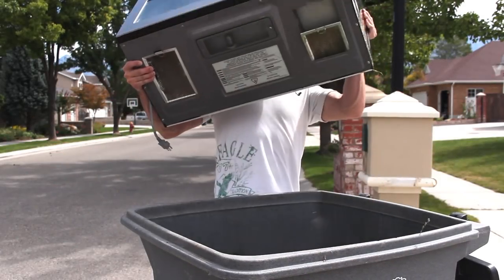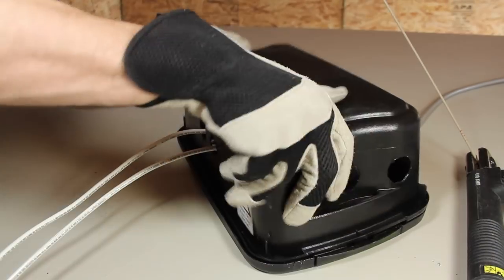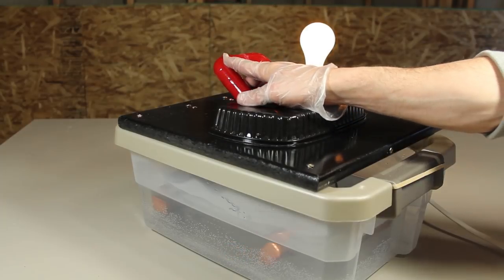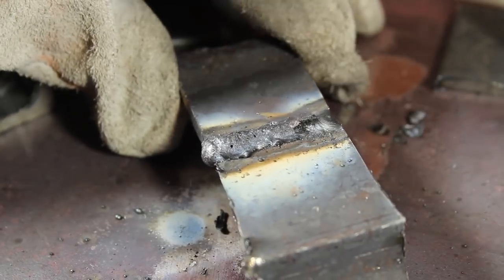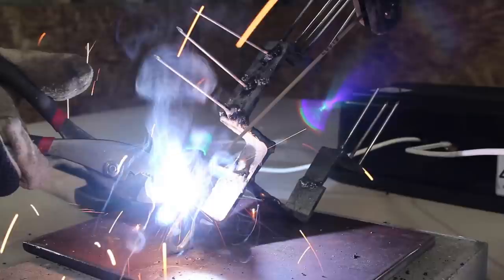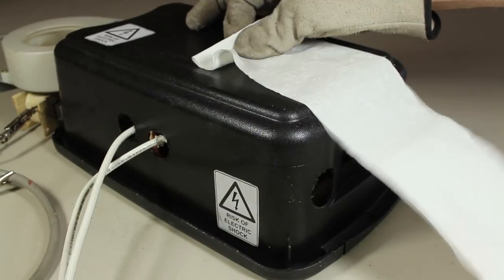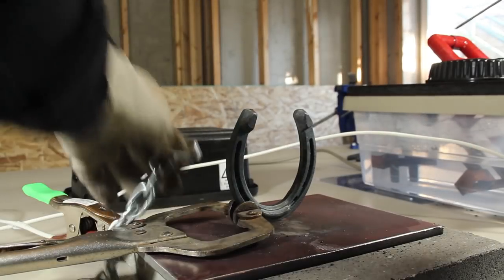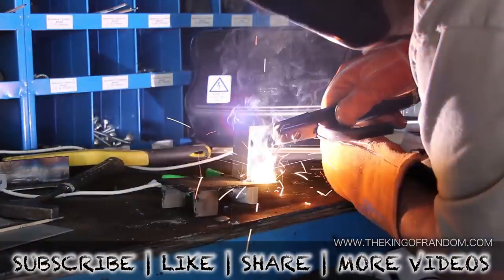Homemade Stick Welder - From Microwave Parts!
Did you know you can make an AC arc welder using parts from your microwave?  I just finished mine, so join me in this video as we put its welding capabilities to the test!

WARNING:

Welding galvanized metals can release toxic zinc-oxide fumes.  Proper eye protection and ventilation are recommended.  I run the system on 240 VAC, which is metered by a power controller I built called the "Scariac".  It's similar to the idea of a Variac (variable auto-controller), with a few more hazards to be aware of.  The Micro-Welder itself does not have an on-off switch, and can pose a fire hazard if plugged directly into a mains power socket.  I made this to be used exclusively with the Scariac.  (Look for how to build that in another project.)  Stick welding, and/or the modification of a Microwave Oven Transformer (M.O.T), can be very dangerous and presents risk of UV radiation, shock hazards, burns, fires, fumes and a multitude of other risks.  This project should not be attempted without adult supervision and adequate training.  Misuse, or careless use, of tools or projects may result in serious injury.  Use of this video content is at your own risk.

This video is the end result of 3 other project videos which will be edited and uploaded over the next couple of months.  Those videos will show how I modified the transformers, and how to control the current, but they aren't available at the moment, hence the "Coming Soon" on the annotations.

This project video comes after quite a bit of thinking and experimenting with different ways to modify the microwave stick welder into something that actually works, and would actually be a useful tool to have around the shop.

There are a few videos on the internet that show various people who have tried making a stick welder from a Microwave Oven Transformer.  There are even a couple of tutorials suggesting how to  do it.  However, in my experience of trying to duplicate these projects, my MOT welder either got so hot that the insulation on the wires melted and shorted it out, and/or it didn't provide enough power to strike and maintain an arc.

To date, I haven't seen a video or project where anyone actually welded anything with one of these "so-called" microwave welders.  The most that's been shown is to lay a bead on a piece of metal.  But this doesn't prove it can weld.  My earlier attempts could also lay a bead, but they didn't have enough heat or penetration to make anything stick.  A welder also needs a way to reliably control the amperage (which no other project does).  I saw one project where dimmer switches were used on the primary coils, however dimmer switches are only able to handle around 600 watts, and these stick welders require upwards of 2,000-3,000 watts.  In my experience, the dimmer switches fail very quickly and within a couple minutes of trying to weld.

I'm happy to say that the welder in my project does work for me.  It welds 1/16" AC rods very well, and I believe the transformer temperatures are very reasonable and sustainable for the amount of welding I plan to do as a simple hobbiest welder.

To see exactly how I built this welder, look for Part 1 and Part 2 on how to make the Microwave Stick Welder.